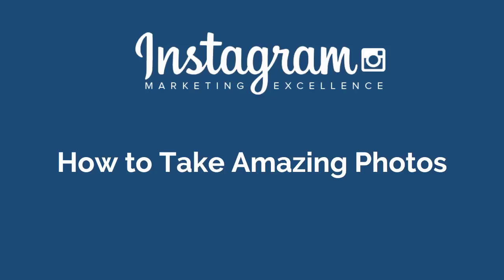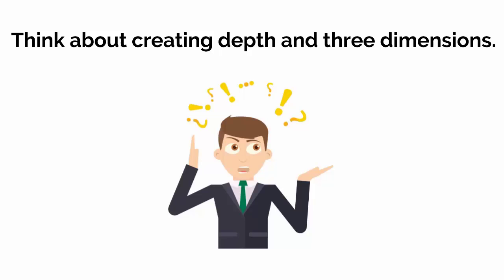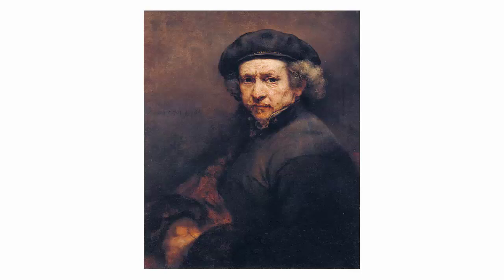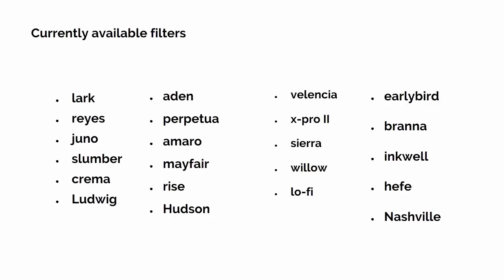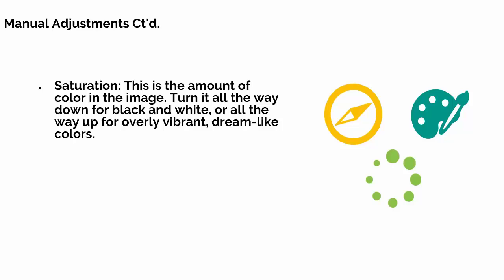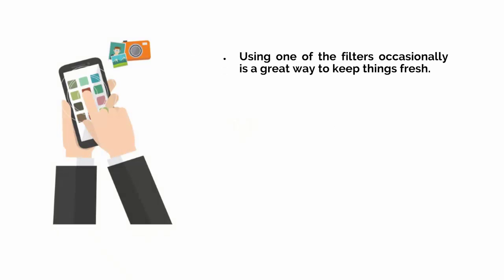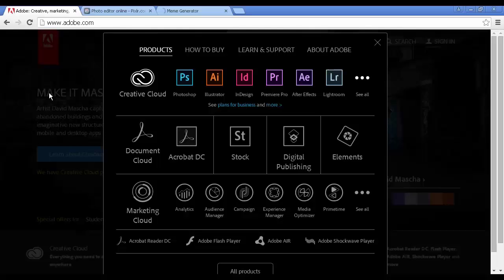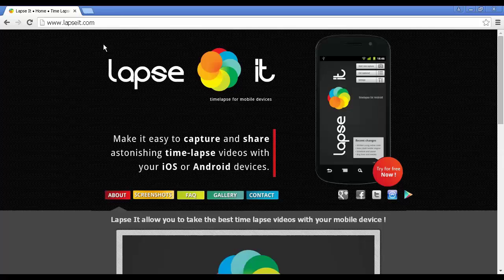3 photos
This video tutorial discusses how to take amazing photos.